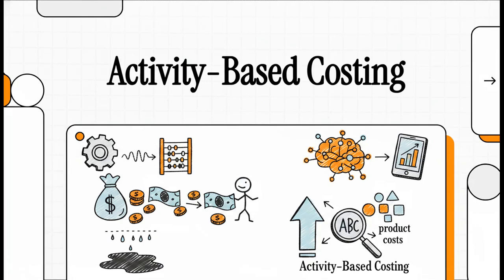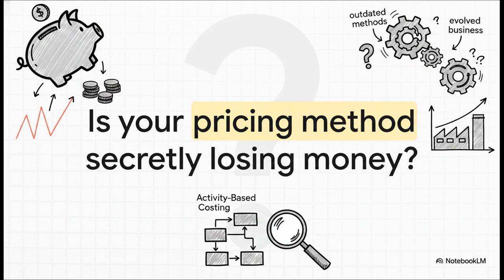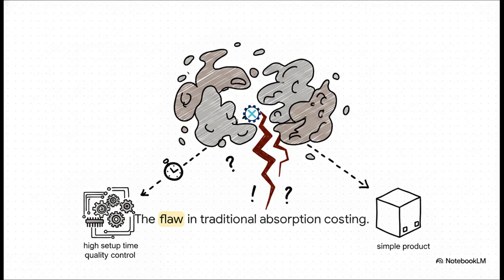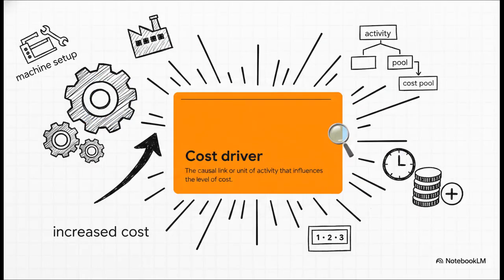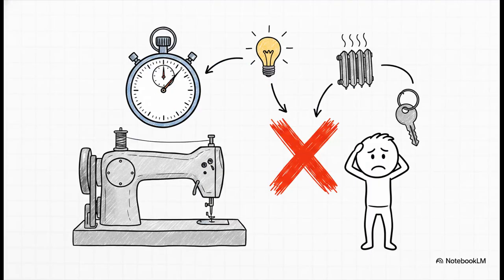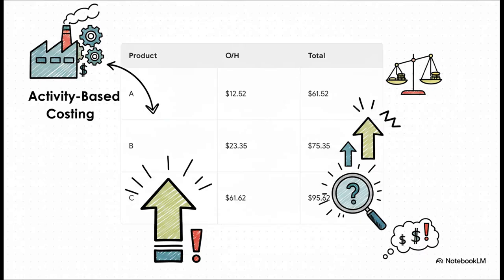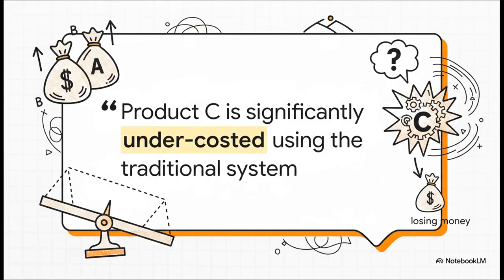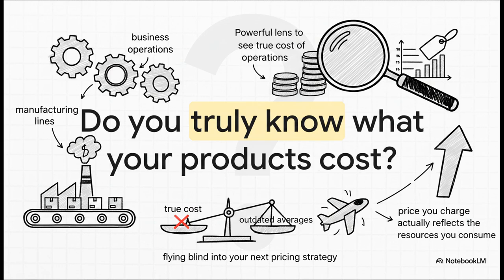ABC Activity Based Costing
What is ABC? How its different from Traditional Costing? Advanatages over traditional costing.